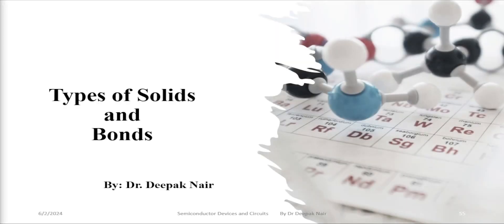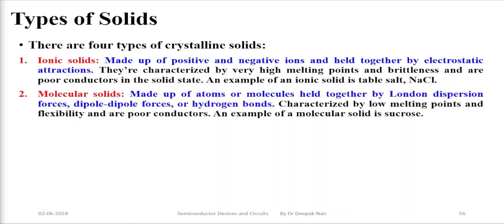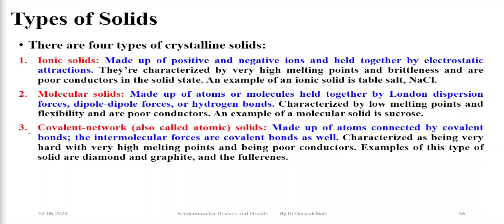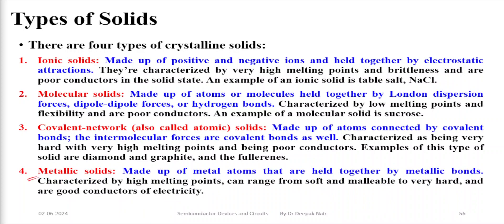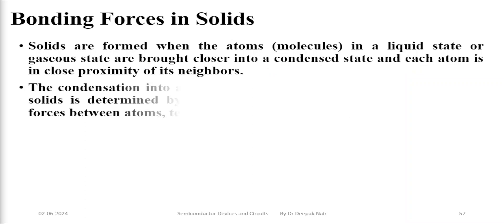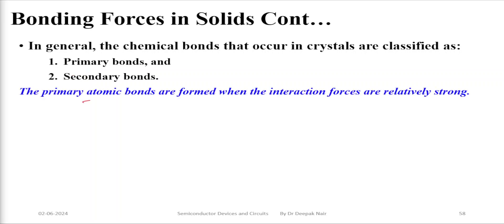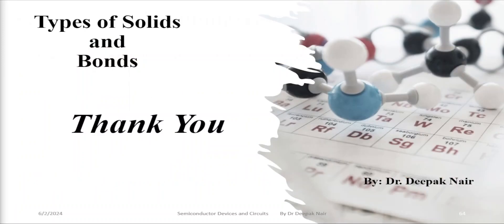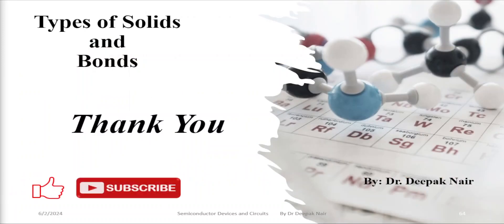Types Of Solids And Bonds1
This video discusses the different types of solids and bonds present in nature.